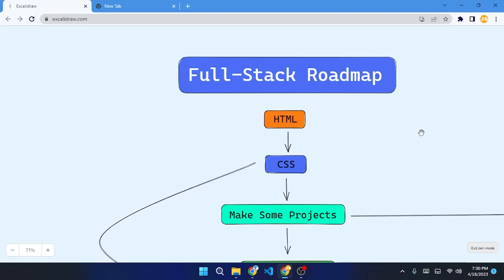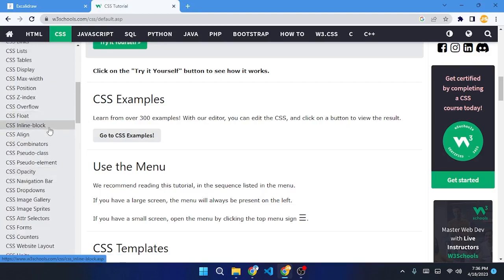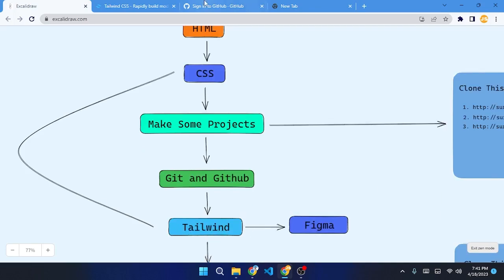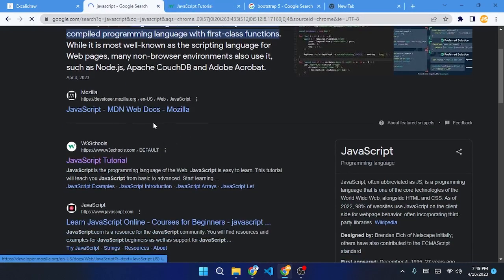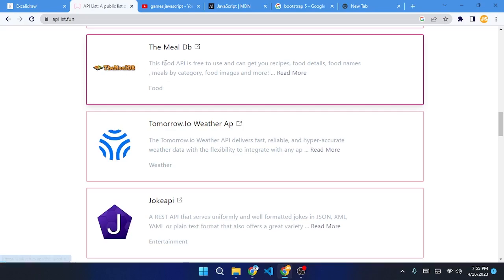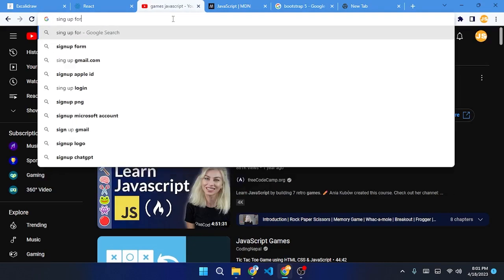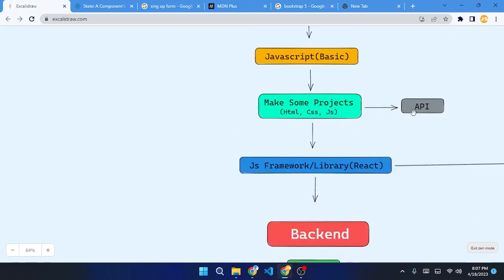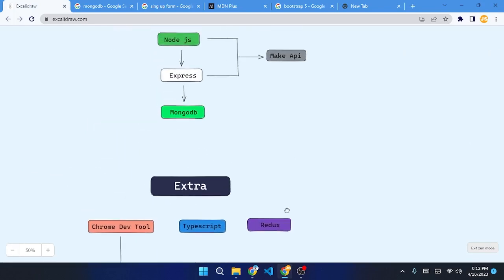Fullstack Roadmap 2023 *No Bullshit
0:00 - Introduction
1:56 - Start With HTML
2:42 - Css